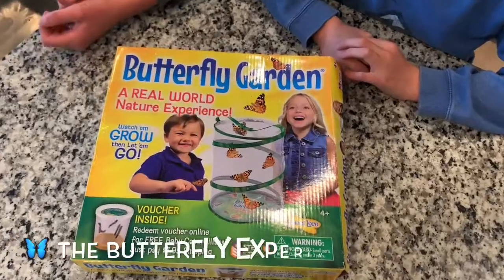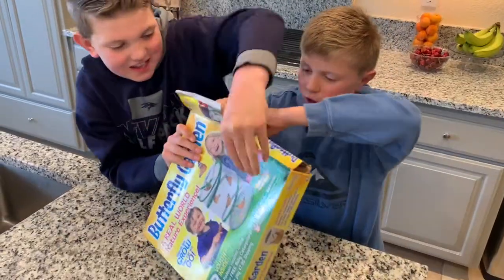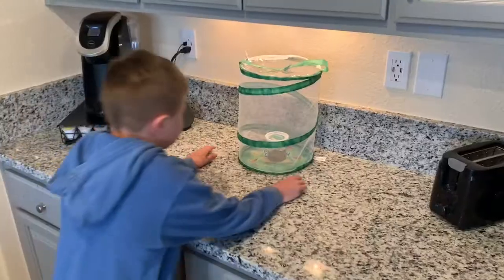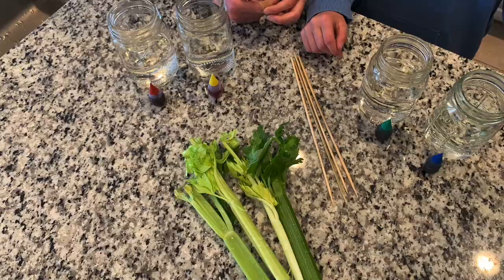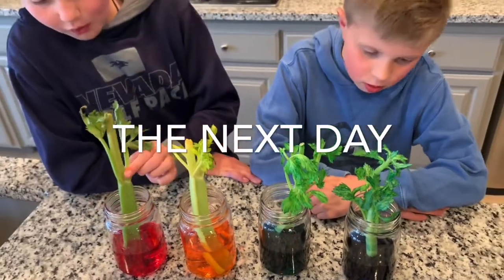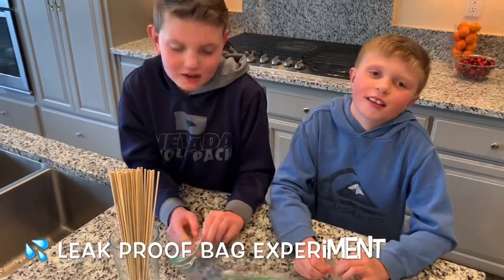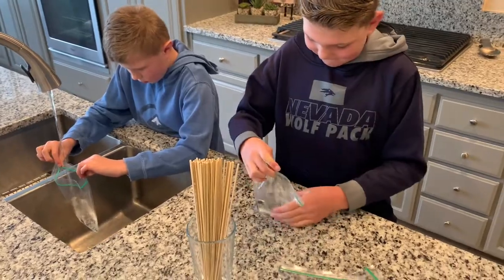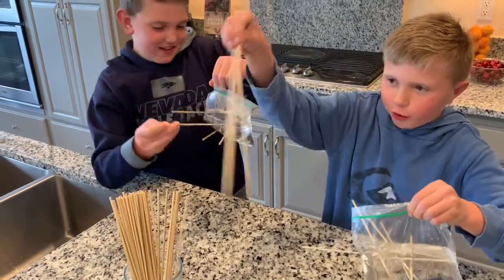EASY HOMESCHOOL SCIENCE | KIDS EXPERIMENTS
Cost Efficient, Super Fun & WAY Easy Kids Science Projects EVERYONE will want to get their hands on! THIS IS THE VIDEO YOU HAVE TO SEE!!!

0:00-0:10 Intro
0:10-0:27 Tiffany Day Intro
0:28-1:14 Butterfly Garden
1:15-1:51 Colorful Celery
1:52-2:07 Reflecting Light
2:08-2:28 Leak Proof Bag
2:39-3:45 Lava Lamp
3:46-4:46 Density With Gems
4:47-5:27 Marshmallow Molecules
5:28-6:28 Soda Volcanos
6:29-6:37 Outro

 ♥ Tiffanyツ
FOLLOW OUR FAMILY

VIDEOS YOU SHOULDN'T MISS!